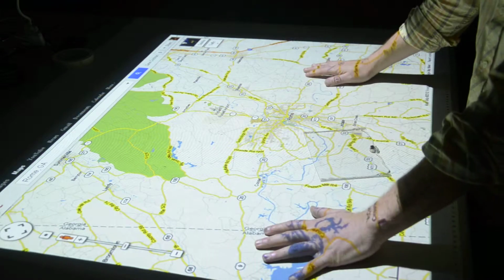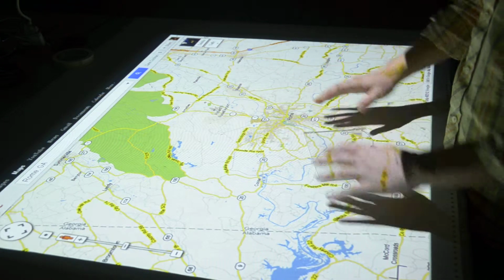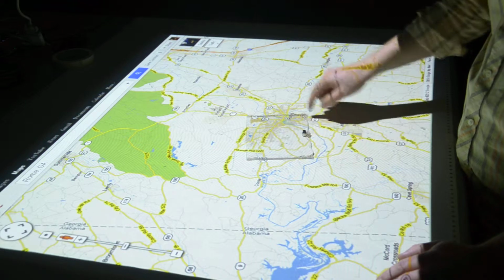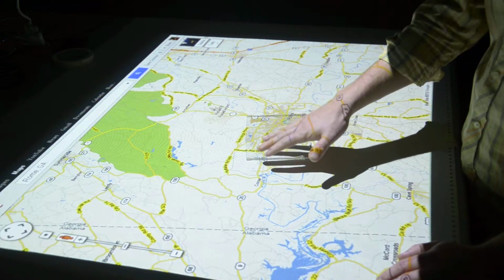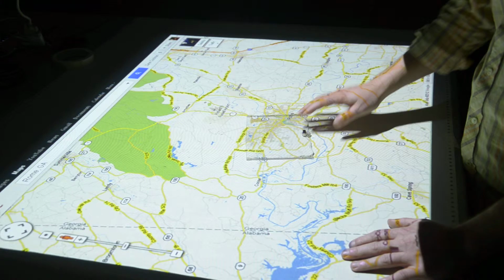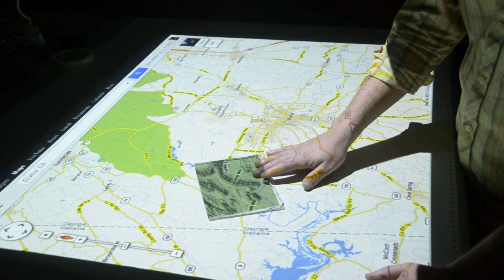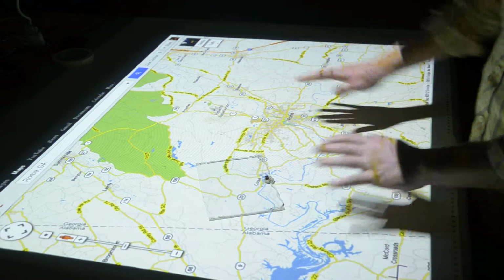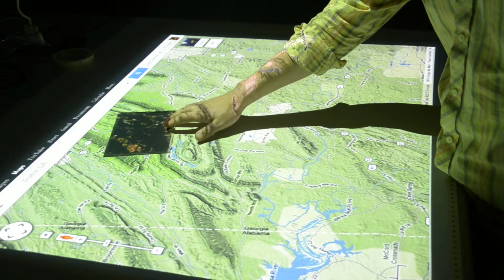Active Filtering: Map Demo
Active Filtering process in the Berry Robotics Lab.